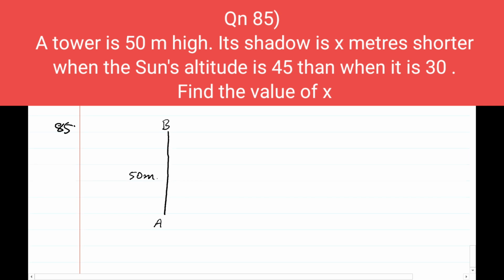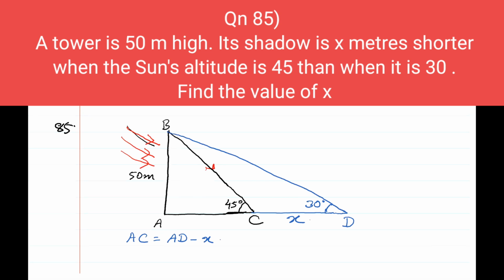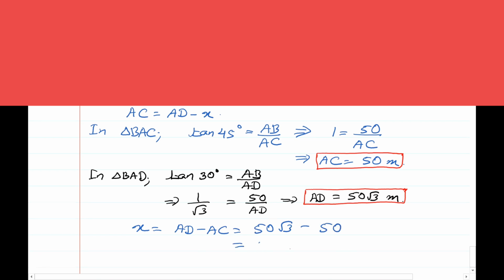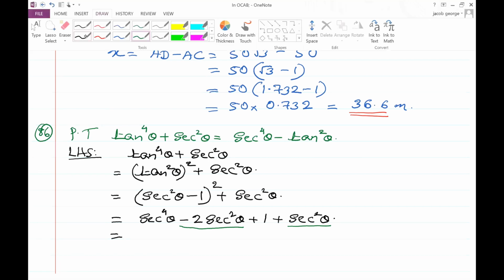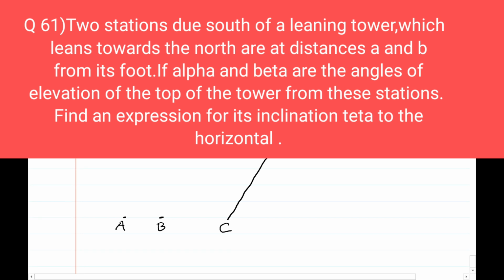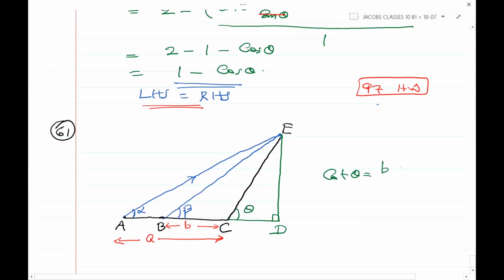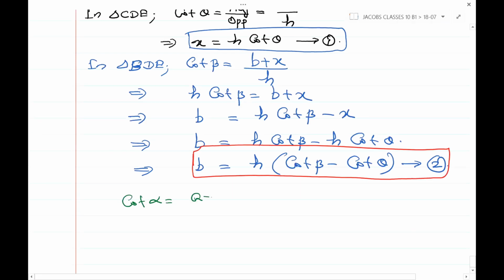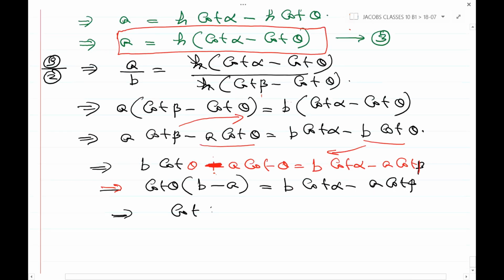Trigonometry Class 10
Solutions of trigonometry worksheet Qn 61,85 & 86